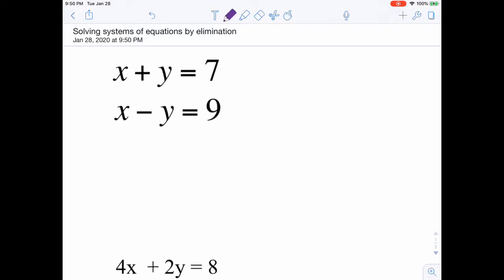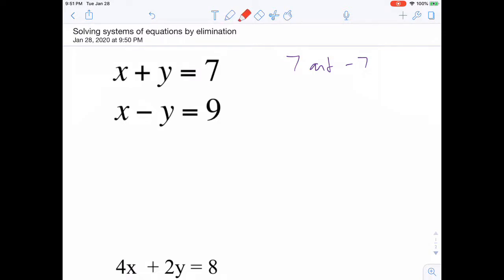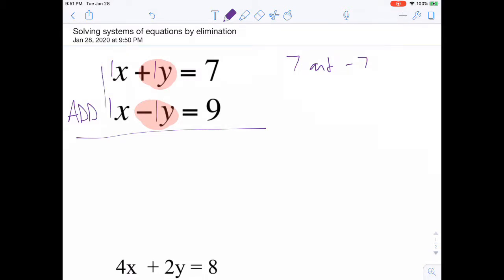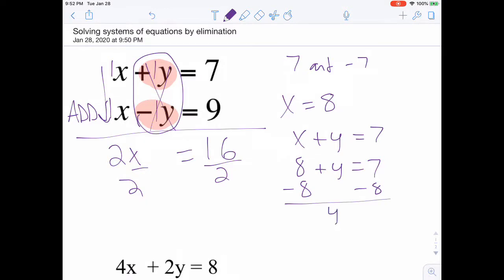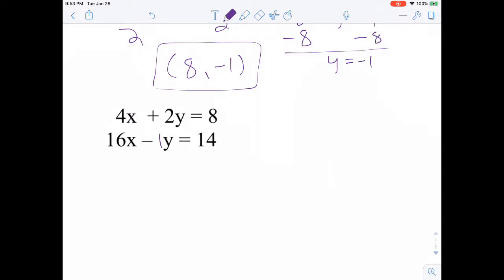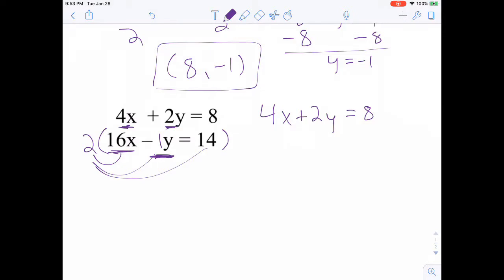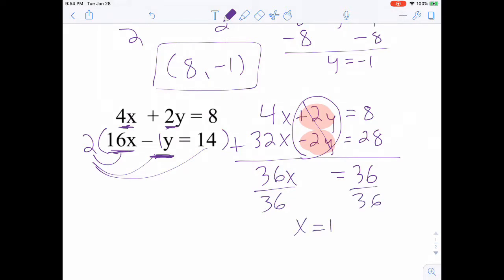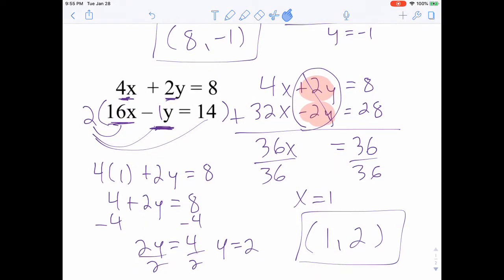Algebra - Solving a system of equations by elimination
Here we use multiplication to eliminate a variable in order to solve a system of equations algebraically

The next video in this lesson requires us to multiply both equations and can be found